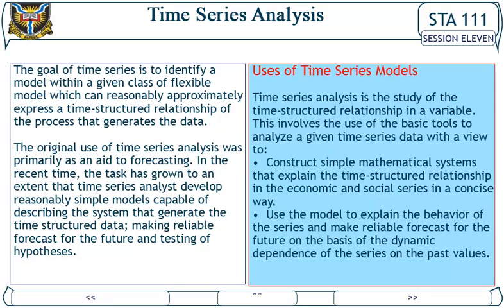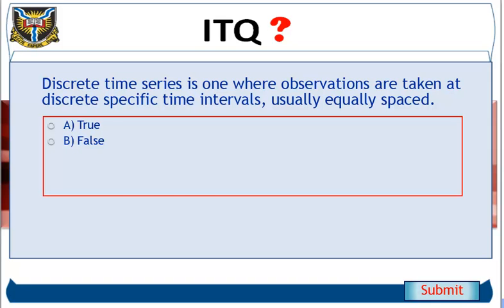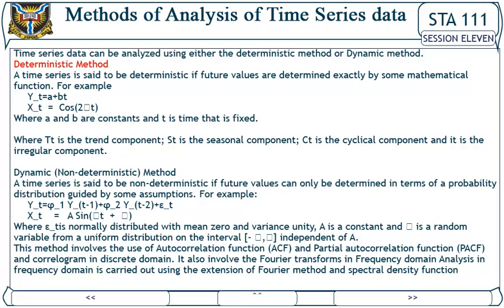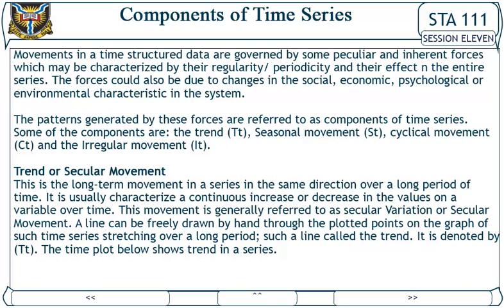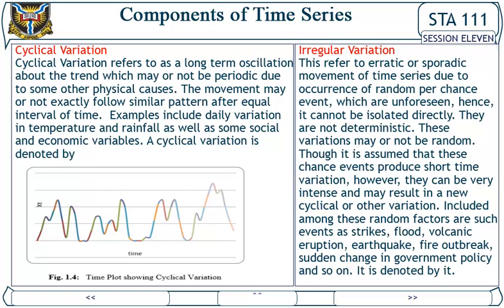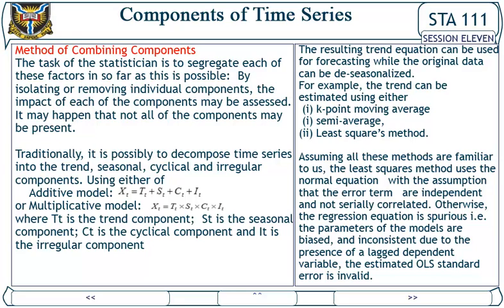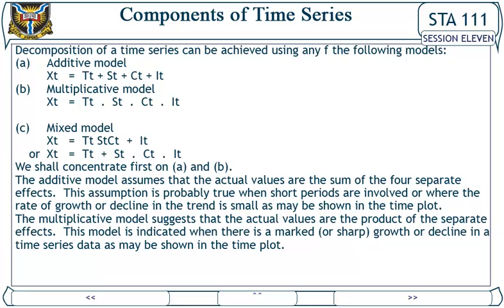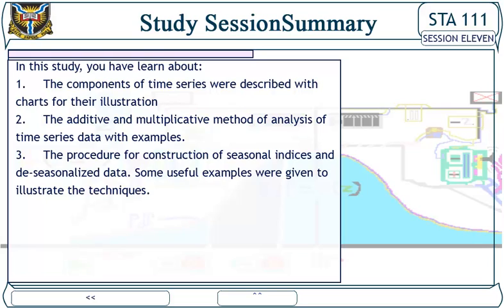STA 111 SS11